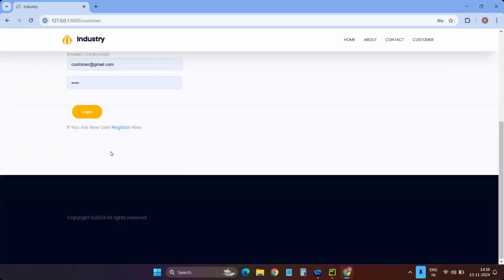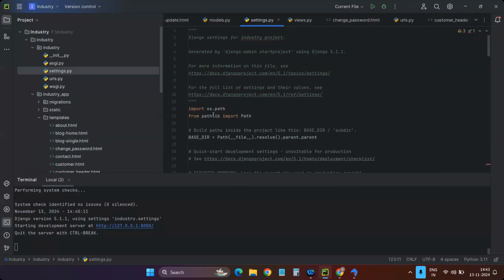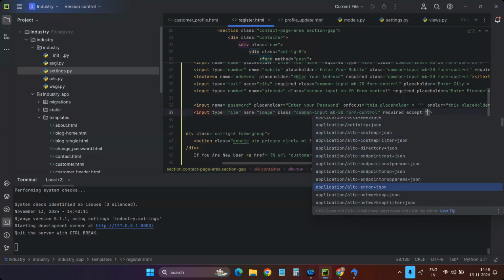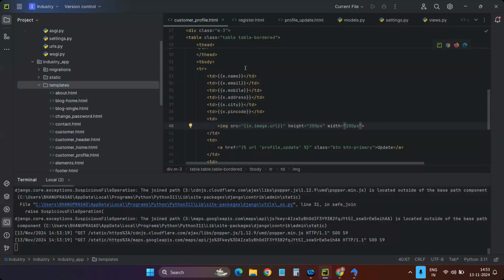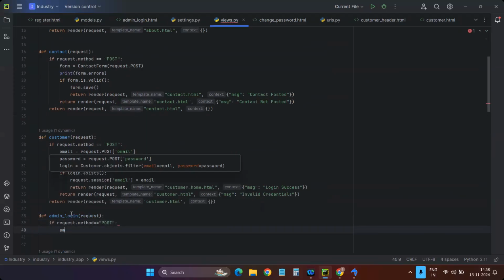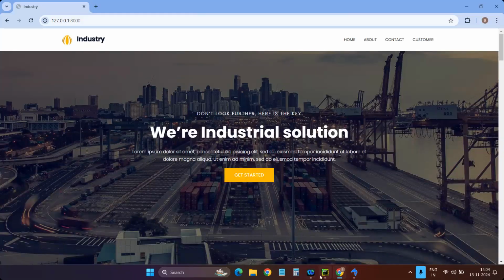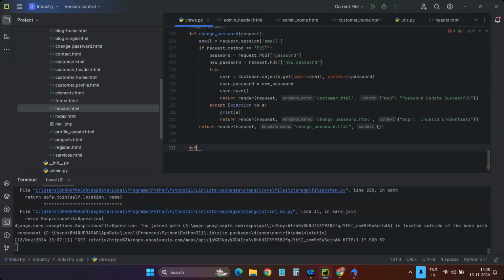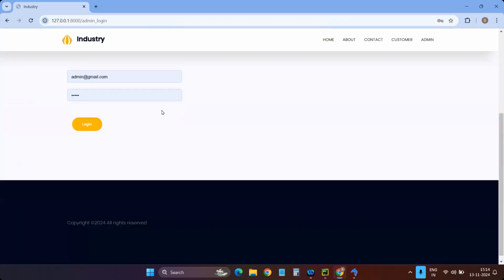Python Internship Class 17 - 20241113